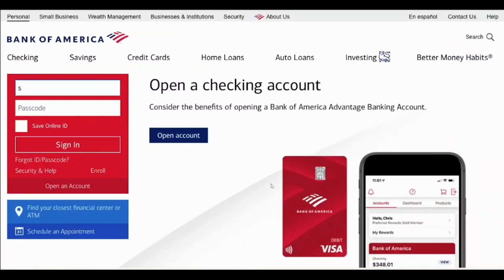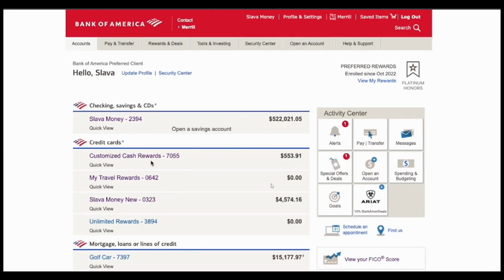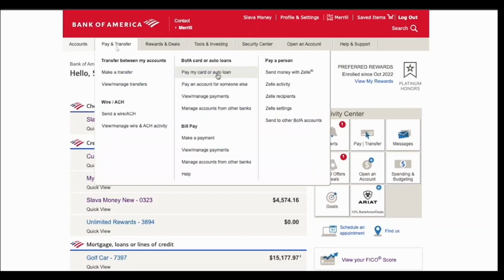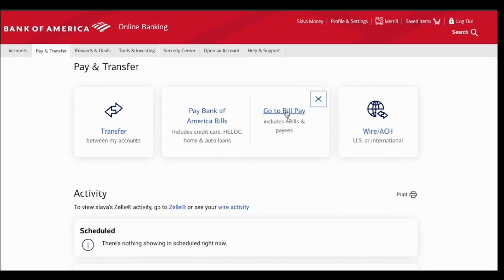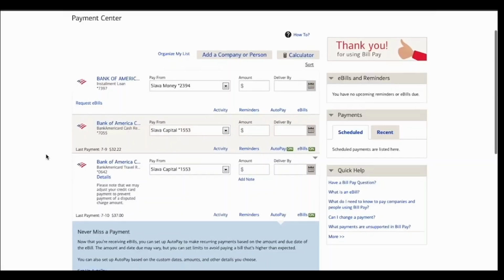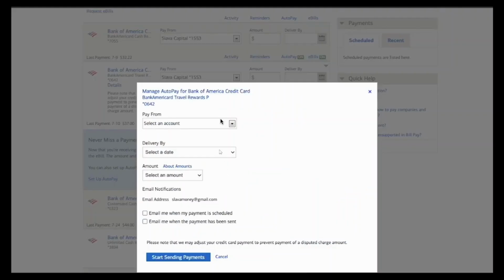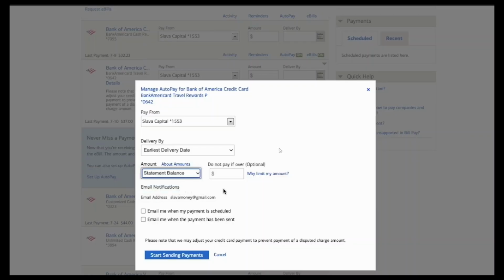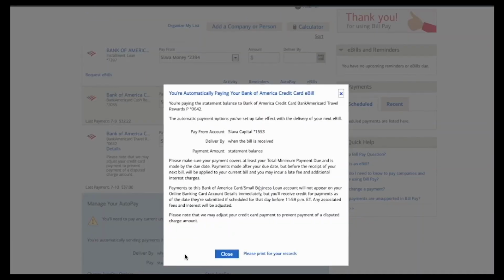How to Set up AutoPay on Bank of America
In this step-by-step tutorial, learn how to easily set up AutoPay on your Bank of America account. Whether you're trying to manage your credit card payments or ensure timely bill payments, this video will guide you through the entire process.

You'll discover how to set up AutoPay for your Bank of America credit card payments, making sure your payments are automatically processed every month. Say goodbye to missed payments and hello to peace of mind!

Timestamps:
0:00 Introduction
0:20 Step 1: Accessing Your Bank of America Account
0:45 Step 2: Setting Up AutoPay for Credit Cards
1:15 Step 3: Confirming and Managing AutoPay